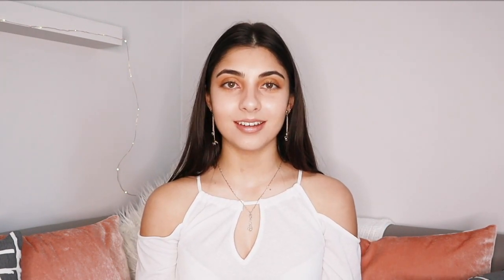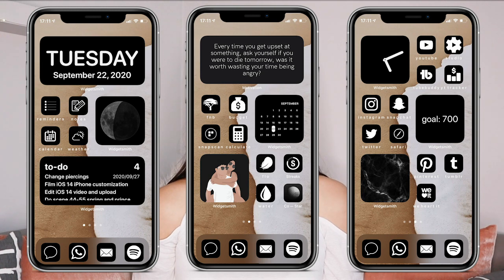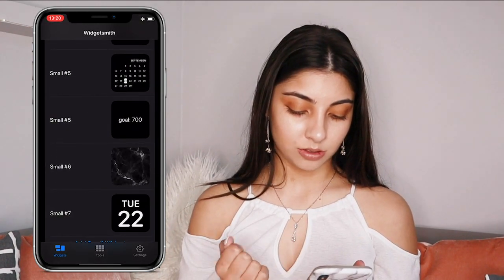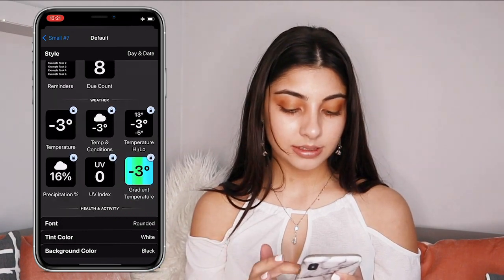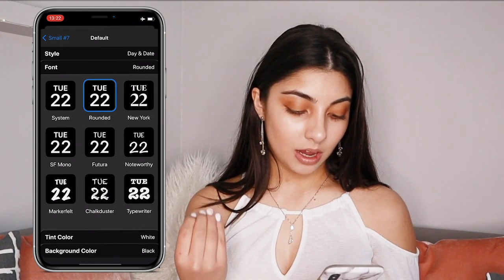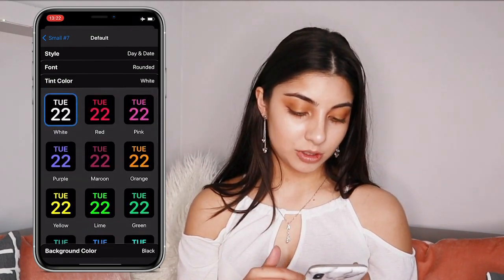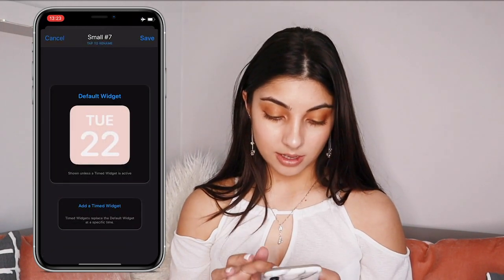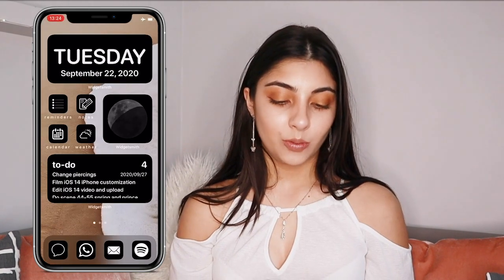HOW-TO CUSTOMISE YOUR IPHONE WITH IOS14 + home screen setup | Tamarah Gabriella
Hey lovelies,

In today's video, I am going to show you how-to customise your iPhone with iOS14! I'll also show you my home screen set-up and how to make your iPhone aesthetically pleasing to YOU!

Tam x

✦ f a q :

Age:
19

What software do you use:
Premiere Pro